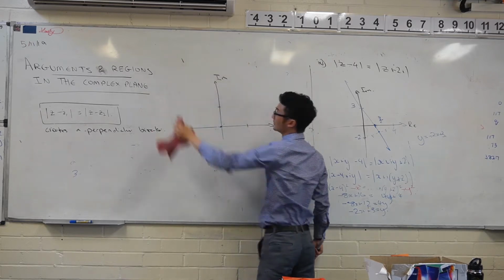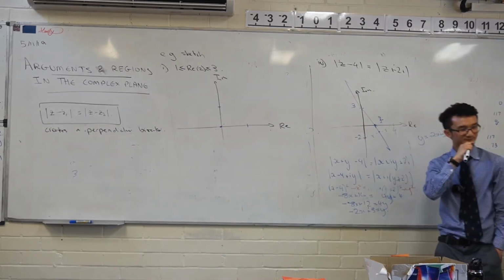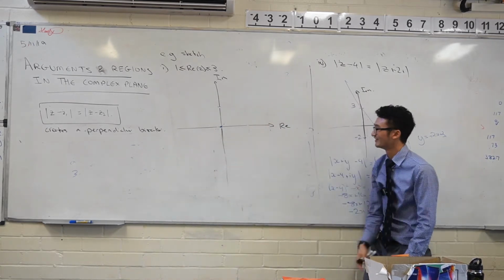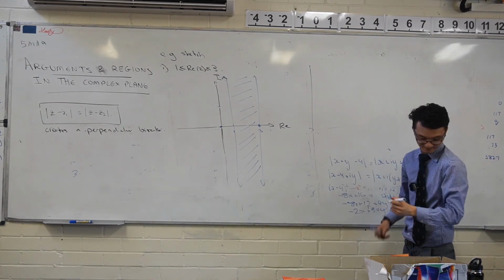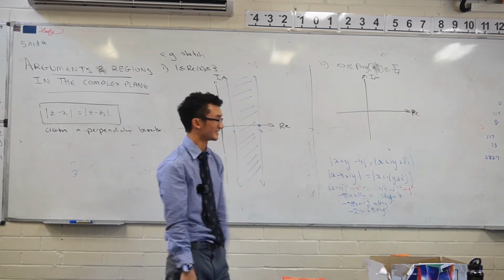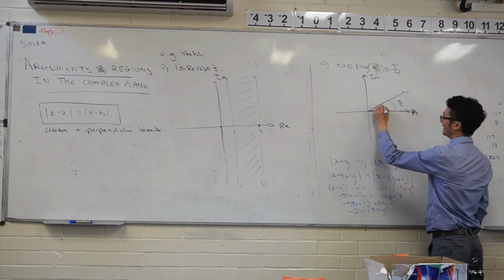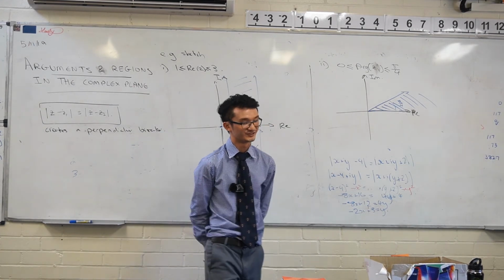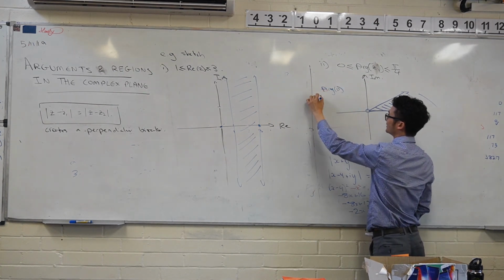Regions in the Argand Plane